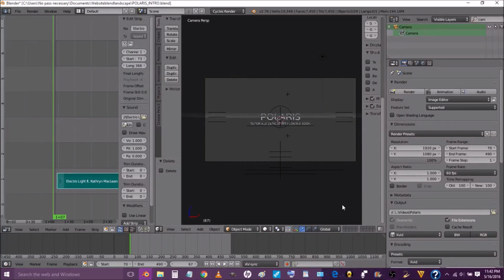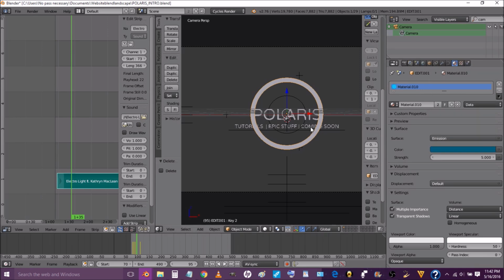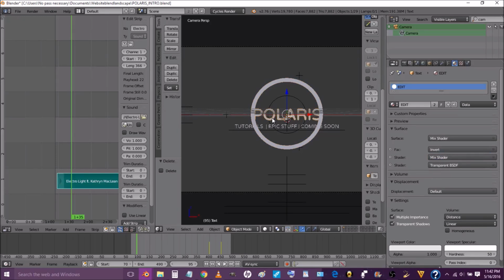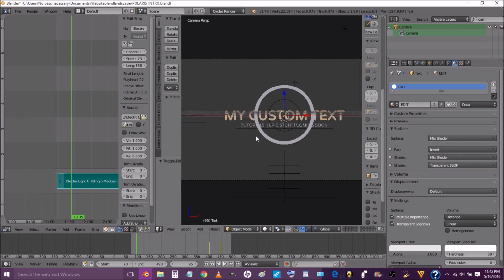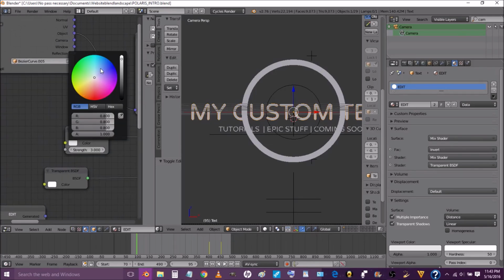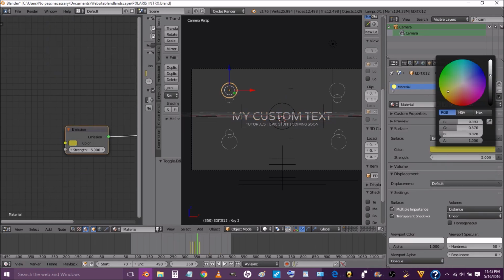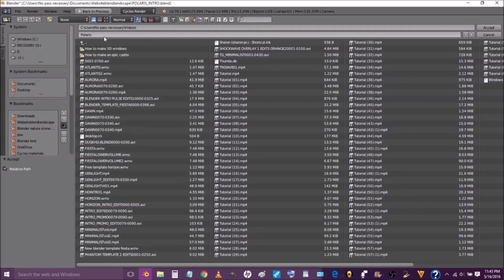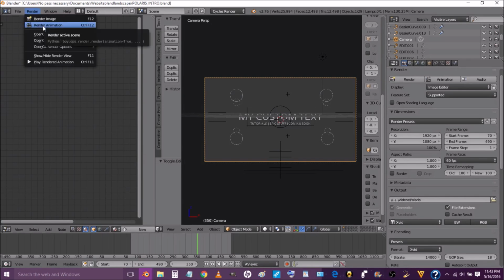Free 2D blender intro template (60fps) - Polaris - tutorial + Free download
Partners In Crime has been giving Youtubers the best and most unique intros on the internet as well as tutorials on how to make them for over 3 years.

We offer a variety of intro templates, and outro templates, for beauty channels, gaming channels, minecraft channels and more. Our website offers free intros, and a selection of professional intros priced cheaply and affordably. We use Blender 3D as our software. It is free and open source meaning that anyone can download and use and modify it as they see fit. This means you don't have to use Cinema 4D, After Effects, or Sony Vegas, for your intro. Simply download Blender 3D, and open and render a template and you have a new intro for your gaming channel, beauty channel, minecraft channel, and more!

We also have tutorials for how to make some epic motion graphics, 3Dintros, and 2d intros, all in Blender.